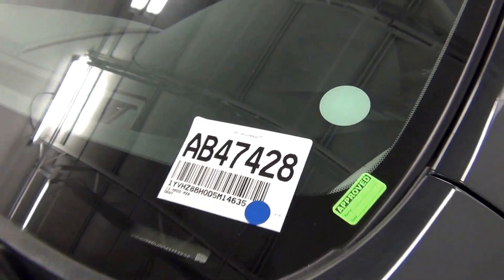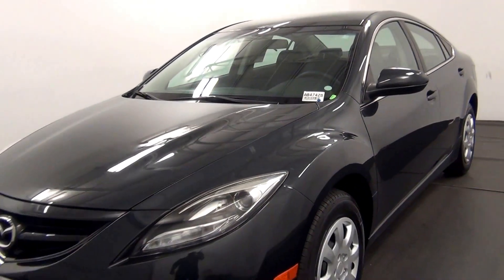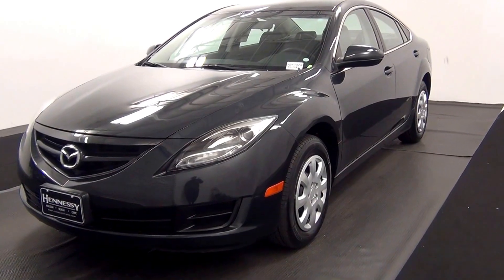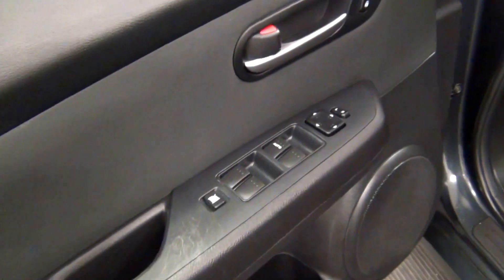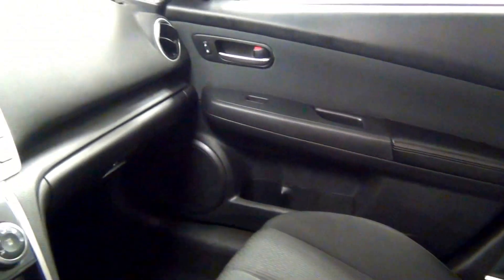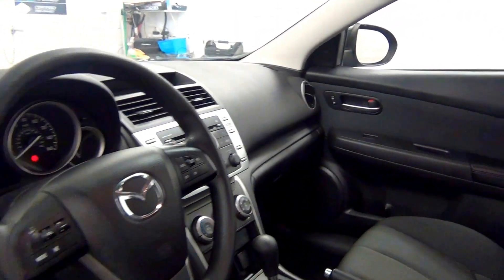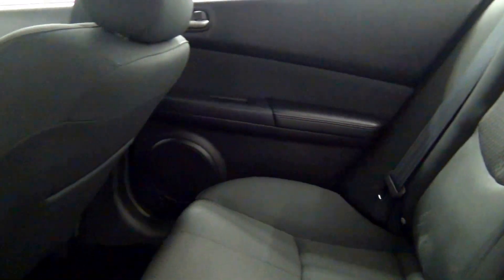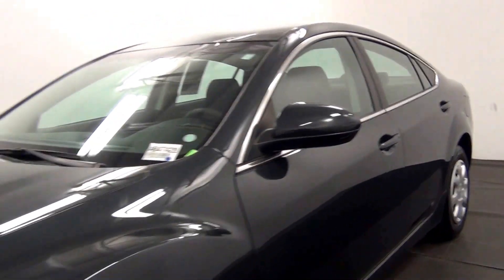Video Walk Around - 2013 Mazda Mazda6 I Sport - Stock Number AB47428